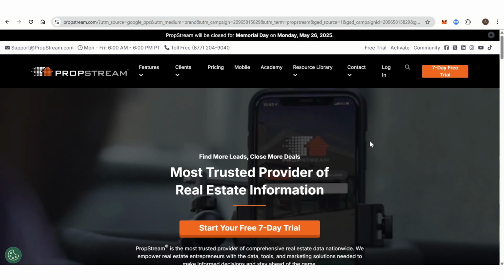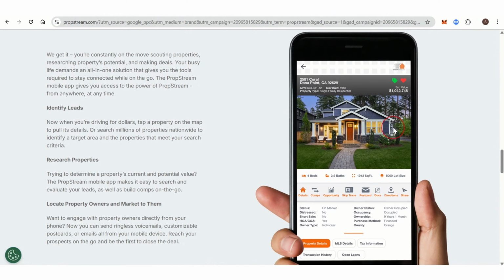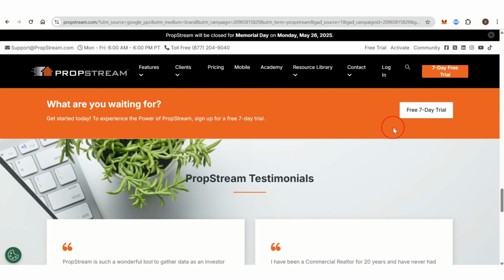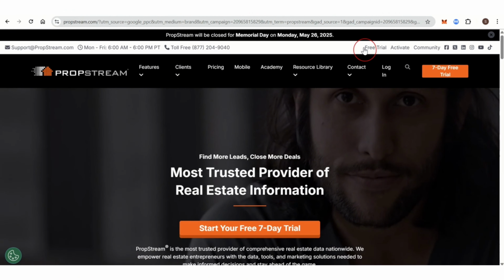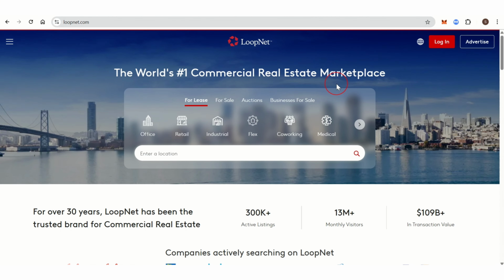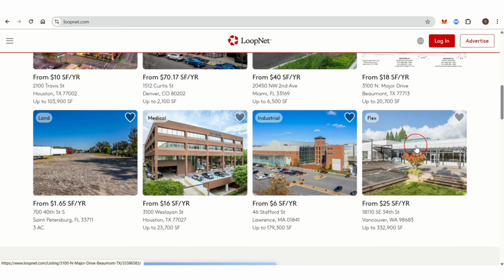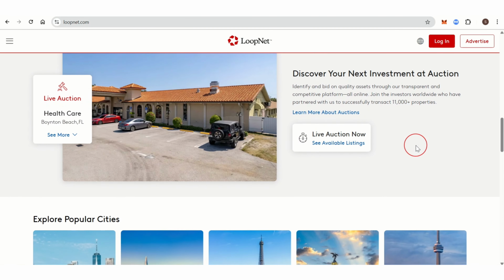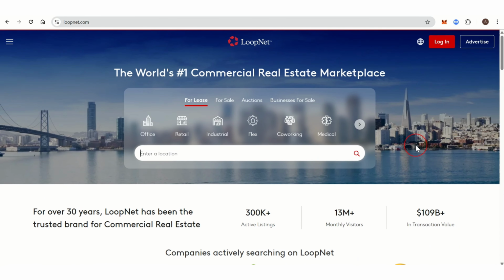PropStream vs LoopNet (2026) | Which Real Estate Tool is Better in 2026?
PropStream vs LoopNet (2026) | Which Real Estate Platform Is Best for Property Research & Deals? PropStream vs LoopNet (2026) — Which real estate platform is best for property research, market analysis, and finding deals in 2026? In this comprehensive comparison, we dive deep into PropStream and LoopNet, two of the most popular tools used by real estate investors, agents, and brokers. Whether you're looking to analyze residential or commercial properties, generate leads, or find off-market and on-market deals, this PropStream vs LoopNet 2026 review helps you decide which platform is right for your investing strategy.

We cover key differences in features, data accuracy, property filters, investor tools, user interface, pricing, and how both platforms support wholesaling, flipping, and long-term investments. If you're trying to decide between LoopNet or PropStream for your property research needs, this video gives you everything you need to make an informed decision in 2026.